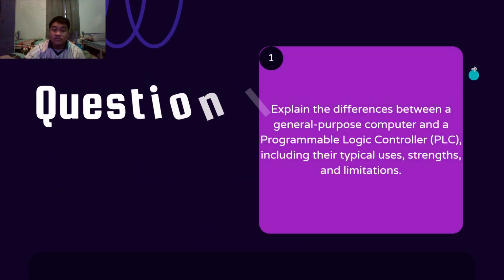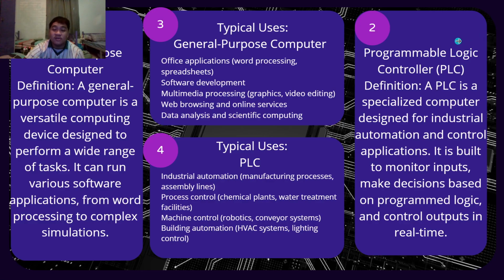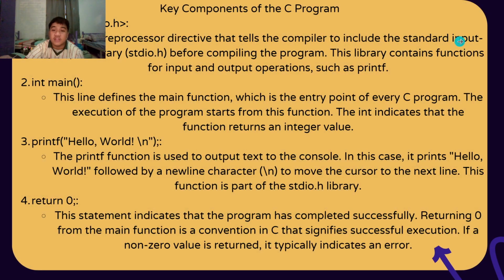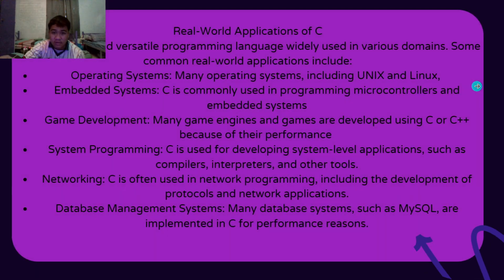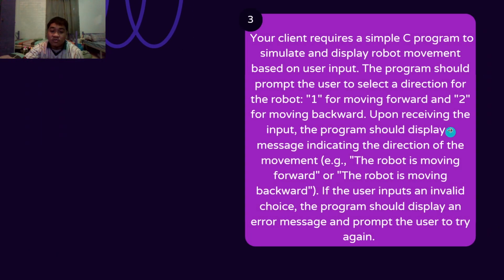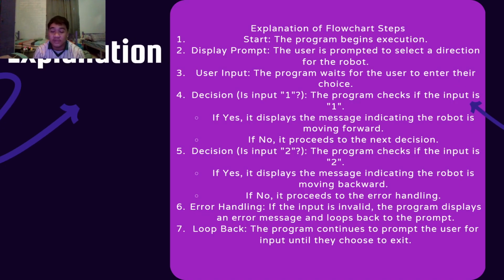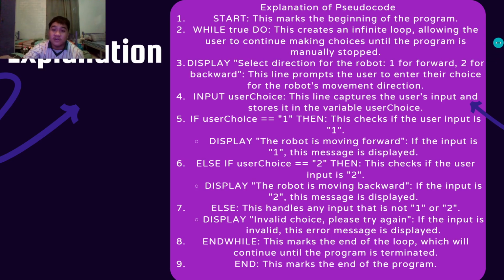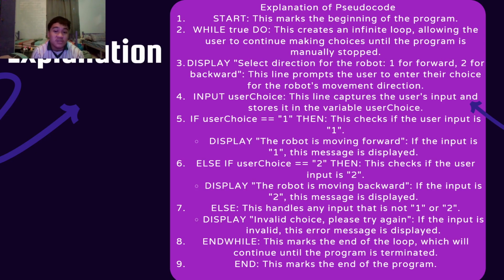Introduction To Programming : Programming Problem Solving